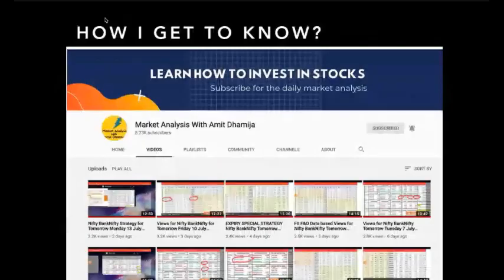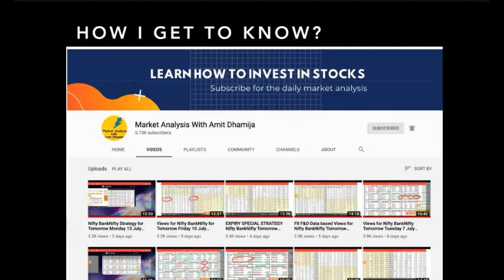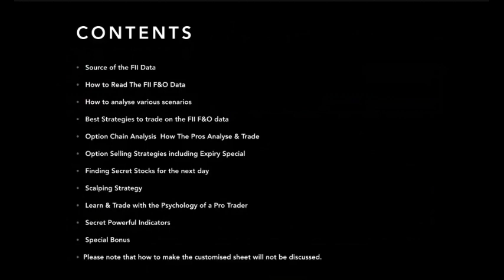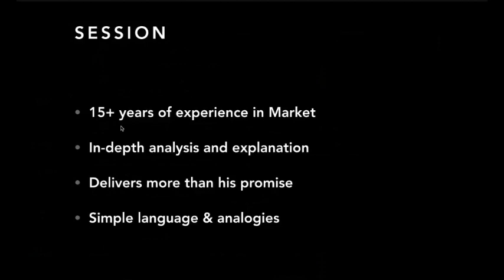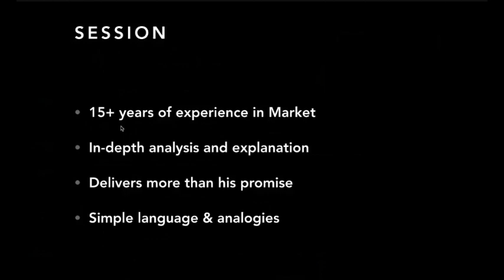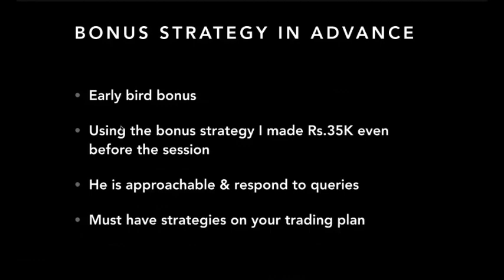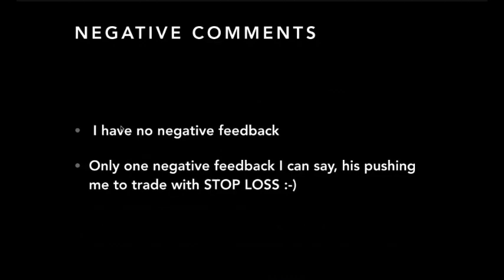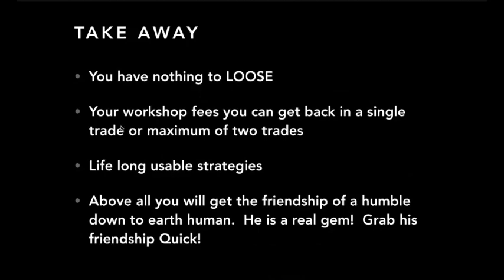Market analysis workshop by Amit Dhamija - Feedback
Workshop - contents
 Source of the FII Data
 How to Read The FII F&O Data
 How to analyse various scenarios
 Best Strategies to trade on the FII F&O data
 Option Chain Analysis  How The Pros Analyse & Trade
 Option Selling Strategies including Expiry Special
 Finding Secret Stocks for the next day
 Scalping Strategy
 Learn & Trade with the Psychology of a Pro Trader
 Secret Powerful Indicators
 Special Bonus
Please note that how to make the customised sheet will not be discussed.